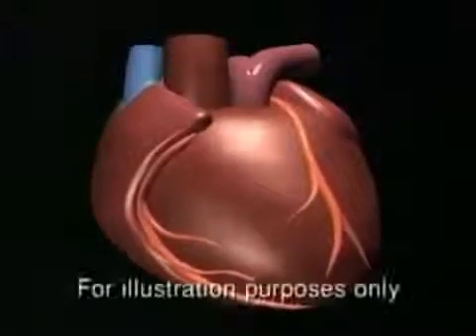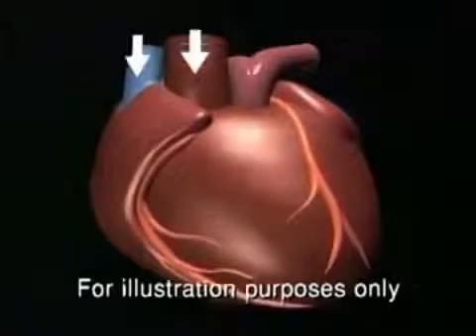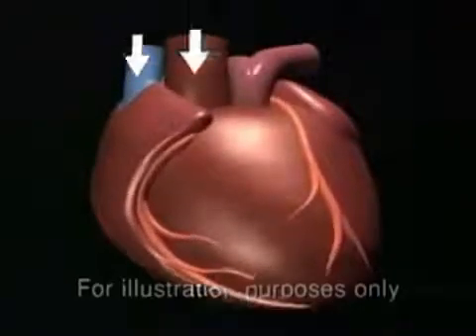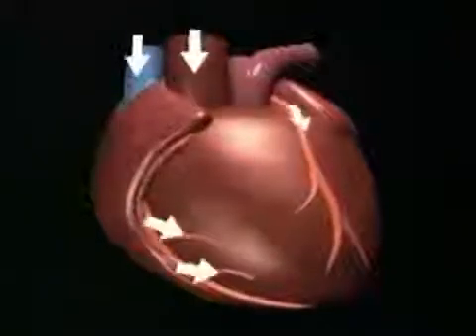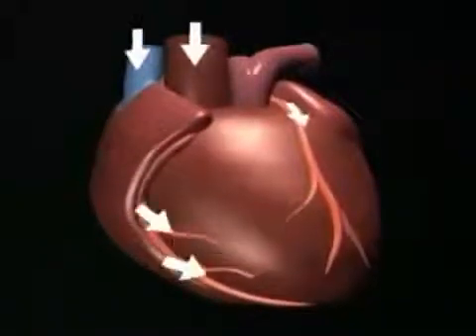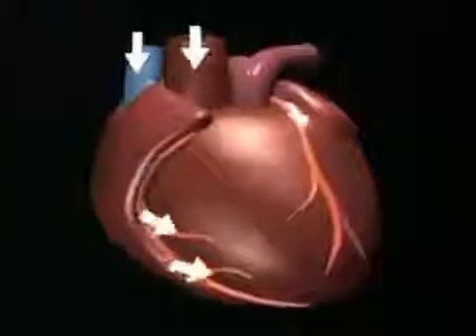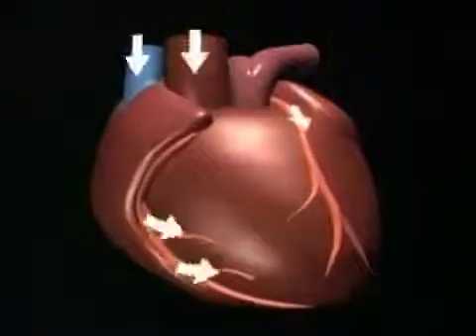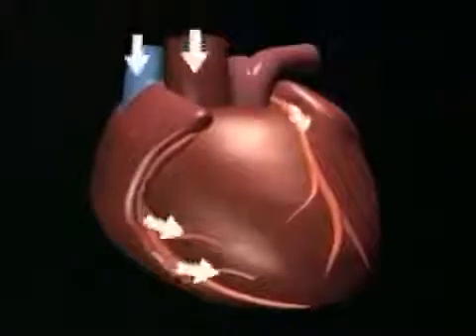ECP Therapy How it benefits your Heart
This video is posted by ECP Center, a consortium of physicians and healthcare activists dedicated to disseminating information on the benefits of external counterpulsation (ECP) therapy in order to improve the lives of people affected by heart disease and circulatory issues.

ECP is a non-invasive, outpatient therapy that enhances blood flow to the heart and coronary arteries by squeezing blood out of the lower parts of the body up towards the heart. Sometimes referred to as a "natural bypass," ECP stimulates the growth of new blood vessels around blocked arteries.

"Improvements in angina symptoms and quality of life were maintained at 2 years. In conclusion, for patients who have high-risk LV dysfunction, EECP offers an effective, durable therapeutic approach for refractory angina. Decreased angina and improvement in quality of life were maintained at 2 years, with modest repeat EECP and low major cardiovascular event rates."

Soran O, Kennard ED, Kfoury AG, Kelsey SF; IEPR Investigators.